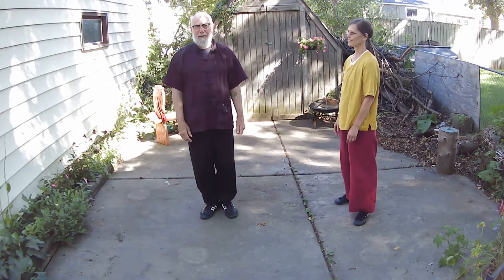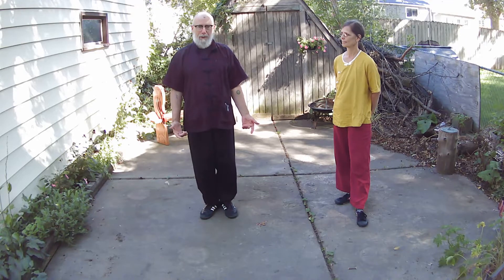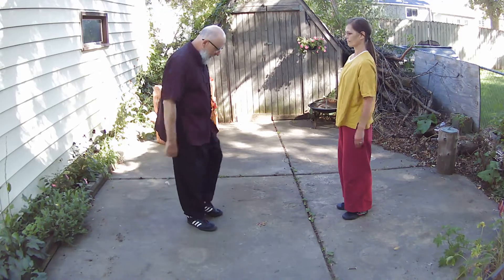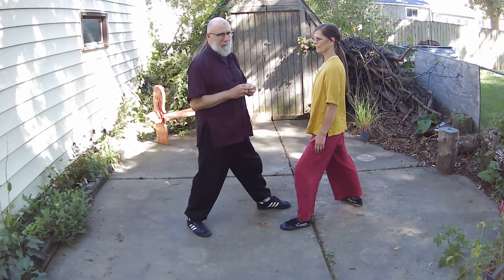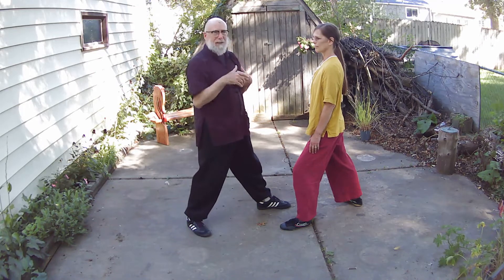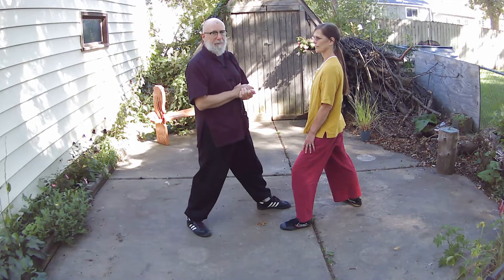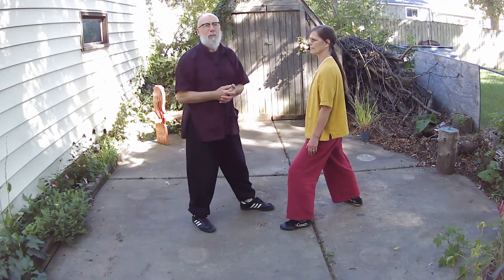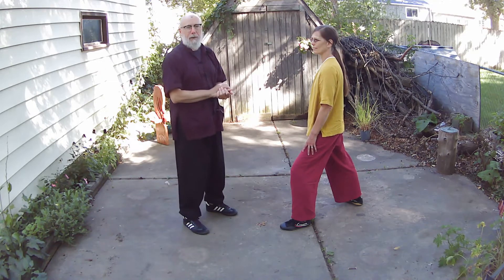Willow Bends in the Wind, Willow#1, Pushing-Hands Drill.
The foundation of the basic pushing-hands drills. Consult with a doctor before trying any of these practices. Copyright Ray Hayward Enterprises LLC 2021

My training partner is Margo Zi Yan, check out her page , Purple Swallow Arts:

Excerpt from my next book, From the Most Soft and Yielding, Tai-Chi Pushing-Hands for Health and Self-Defense, due out in 2022.

When Master Liang first taught the Willow, he gave the following instructions.
- the first thing you must know in pushing hands is how to yield
-losing is an important part of your development
-we should not begin the study of pushing hands learning to attack
-we must unlearn the use of force against force
-we must actually try to lose
-small loss brings small gain, big loss brings big gain
-gradually be able to keep your partner's energy from affecting your balance

 Master Liang said" When someone pushes you, you don't resist.  Don't be like bulls fighting, yield!  If you cannot yield, then let them push you over.  Don't resist.  Gradually, you will be able to neutralize all your partner's attacks".

Master Liang also said "The Willow bending exercise is most important, this I must stress.  This trains the yin and yang to be in coordination.  When you push, I go back.  Neutralizing is pushing hands away.  You must go back as far as possible, and make your body soft, sensitive, and alert".  And "For beginners, they must learn not to take the initiative.  They must learn to lose.  Beginners must follow, but mostly they don't want to do it that way".

To understand the Willow drill, we need to be clear about the three basic rules for pushing and three basic rules for defending.

     Defending                                                                    Attacking
1.  No resisting.                                                       1.  No-hit pushes.

2. No hands or arms.                                               2.  No boring pushes

3.  No stepping.                                                        3.  No scratching.

 As a defender, we are trying to learn how to be soft and yielding.  The first rule, “no resisting,” means I should give way and let the pushes move me, or try to turn and bend, so the pushes and their energy may pass.  Think of a matador. When I am touched, I need to un-train the reaction of stiffening up, resisting or pushing against

 The second rule, “no hands,” means that at this stage I cannot use my hands or arms to help me in my defense when neutralizing.  Mostly beginners substitute hands for whole body. With training, the hands and arms are added to the whole-body technique. Again, when I have unified my body and am relaxed, I can use my arms in conjunction with my whole body, for defense.

The third rule, “no stepping,” is so that I will learn how to use my waist, my shift, and my relaxation to defend. Merely stepping out of the way of the push, although protecting me, creates the problem of having to get back in range to counterattack and immediately puts me in an opponent’s kicking range.
As the pusher, we are trying to learn the correct way to attack our partner’s balance, but at this stage, our pushing is not only for us, it is mostly for our partner to help them develop their defenses.
That is why the first rule, “no hit pushes,” cuts down on tension and anxiety experienced by the defender.  If you are hit as you are pushed, especially in the beginning, you will become tense and fearful.  The attacker should touch first, and then push.

 The second rule, “no boring/sleepy pushes,” comes from having the experience of a partner who was not present and accounted for as they pushed me.  As the pusher, I need to pay attention to my partner, feeling where they are loose and soft, and pushing them where they are stiff or stuck.

 “No scratching” as the third rule comes from many years of seeing partners leaving class with claw marks on their necks, and torn clothes.

My suggestion is to use a kitchen timer and have one partner be pushed for two minutes while they have their left foot forward.  Then, another two minutes with the right foot forward.  Then switch.  The defender will now push for two minutes with their left foot forward and two minutes with their right foot forward.  This constitutes one "round".

This can be repeated as much as you like, or you may go on to other drills and methods.  You could do one round of the Willow, then switch to another drill or method, and then return to another round of the Willow, and then another method, constantly checking in with the foundation of softness, relaxation, and sensitivity.